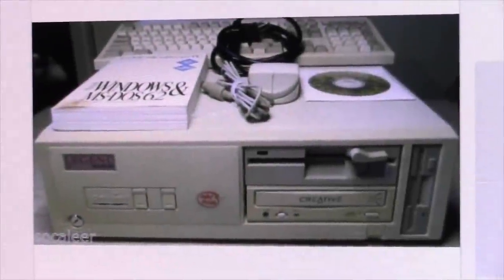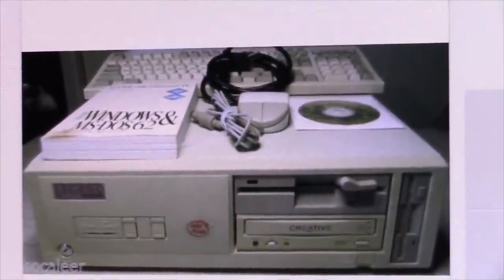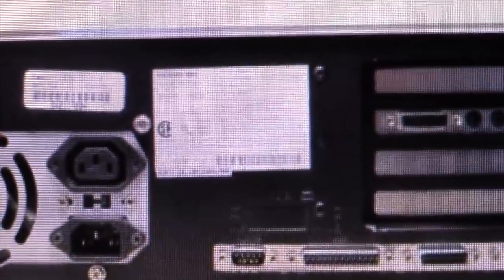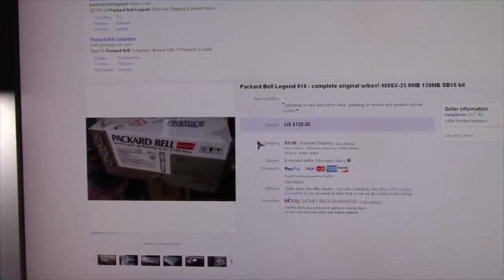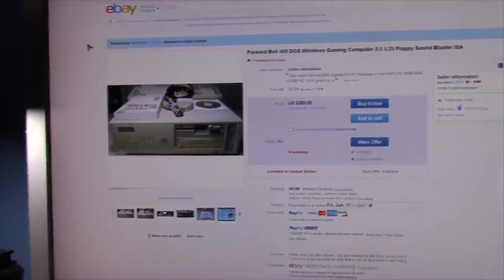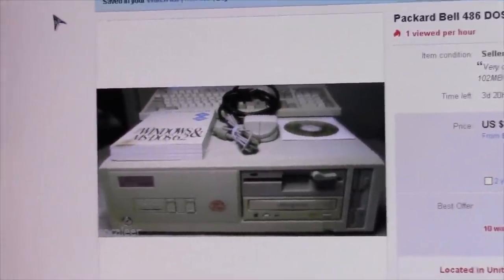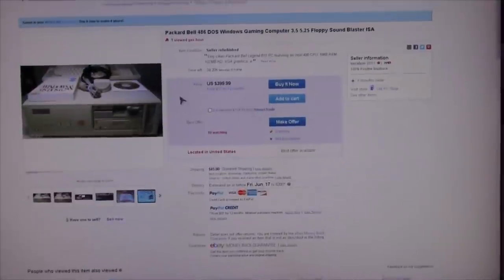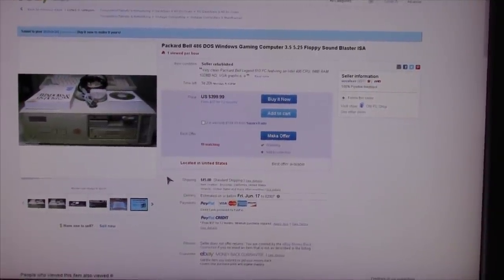My Packard Bell 610 on ebay! $$$$! REALLY?!